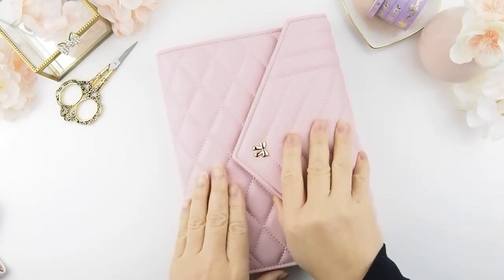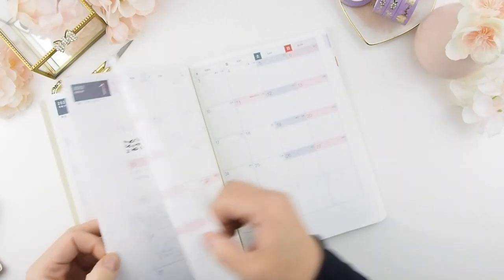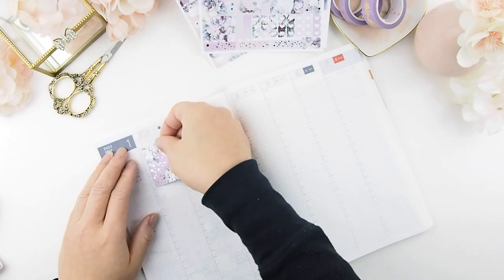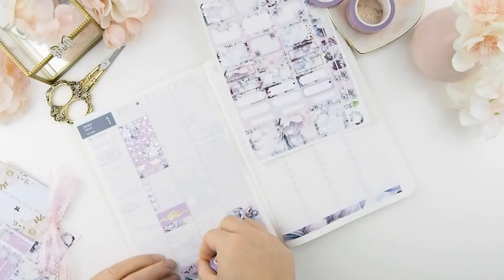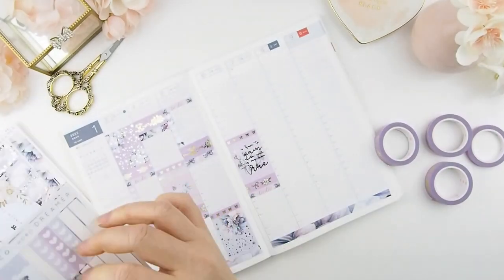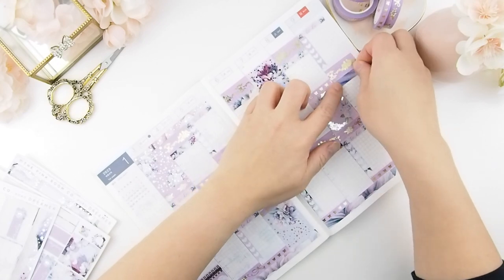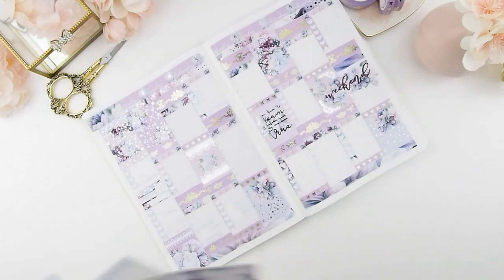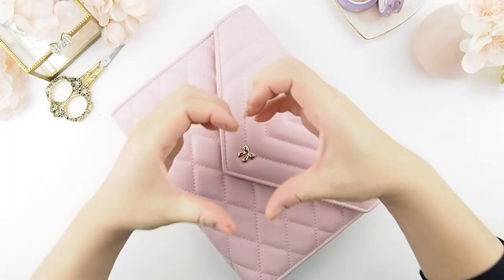PLAN WITH ME ❤ Dreamer Kit❤ JAN 2022 week 1 | ThePinkRoomCo.🎀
H E L L O   B E A U T I F U L!

🎀 Last PWM ||      ||
🎀New Release Video:

❤This is for the week of JAN 3 2022 - JAN 9 2022 ❤

XOxoXO

321 Lakeshore Rd. W.
Mississauga ON  L5H 1G8
CANADA